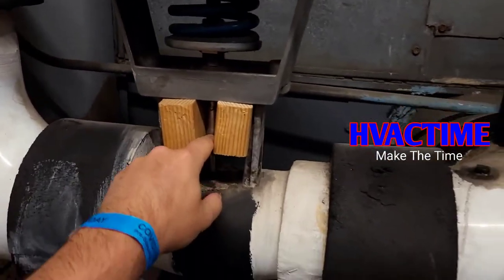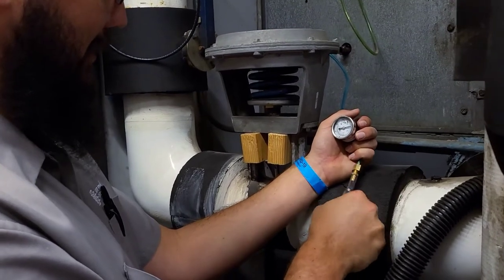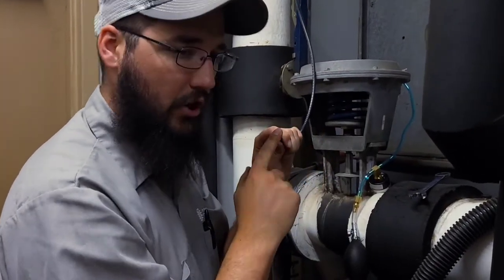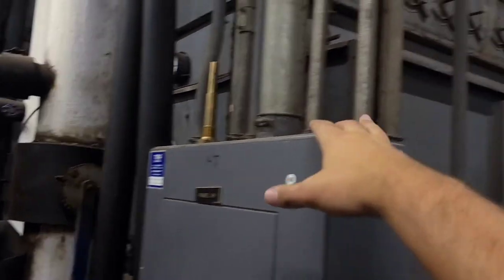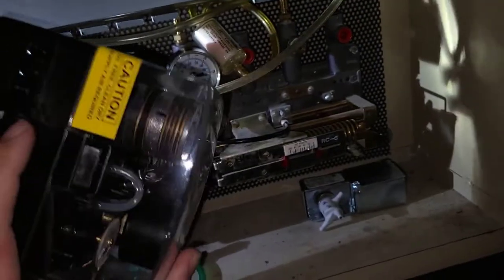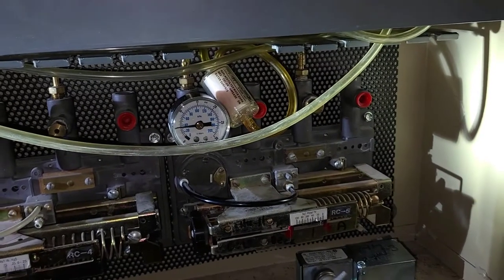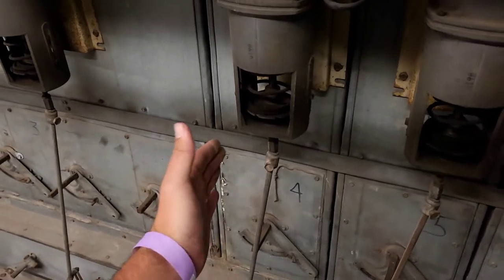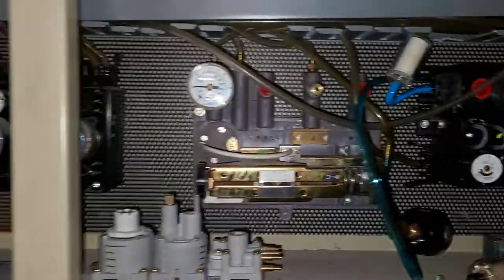Pneumatic AC Not Working - HVAC Technician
Pneumatic actuator is not opening up causing kitchen unit down scenario. In this hvac serice call we go through the hvac basics of troubleshooting pneumatic problems. Not many hvac technician know how for have the hvac tools to get this job done. Enjoy this hvac video.

Another hvacr videos to help show hvac troubleshooting. If you are considering joining the hvac trade I highly suggest getting hvac training from a trade school. Online hvac training videos only get you so far. From experience hvac school is the way to go. No matter what you call it HVAC, HVACR, Refrigeration, Air Conditioning, Chillers, Low Temp, High Temp, Mechanical, ect, we are all blue collar in this hvac life.

00:00 Pneumatic Actuator Issue
00:46 Inspecting Control Panel
01:55 Testing Actuator
03:02 Misdiagnosis
04:20 Old School AHU
05:10 Deeper Troubleshooting
07:50 Temporary Solution
08:20 Training Teaser
09:12 Amcon Shoutout
09:58 Starting Repairs
10:53 Testing & Calibration
11:55 Explaining Zoning System
13:52 Closing MTT